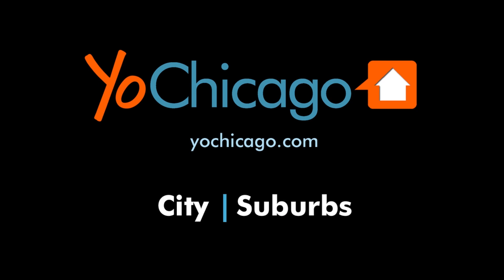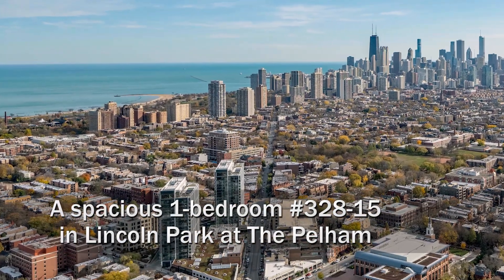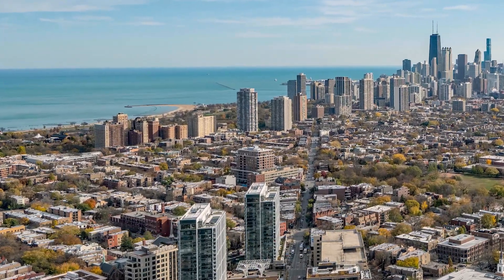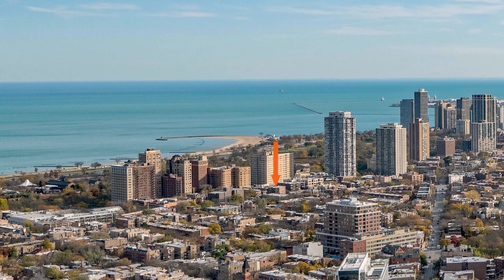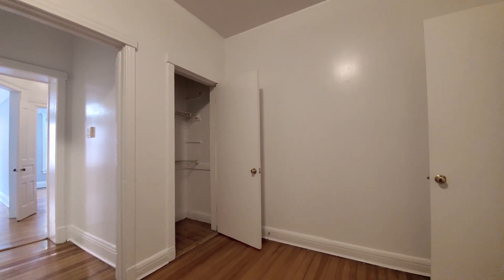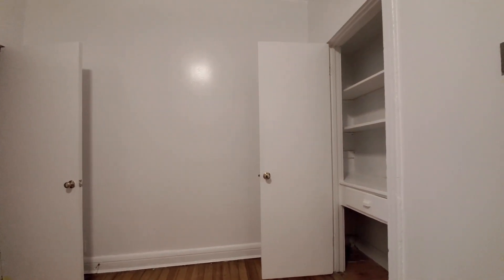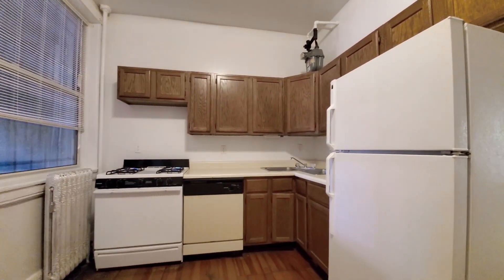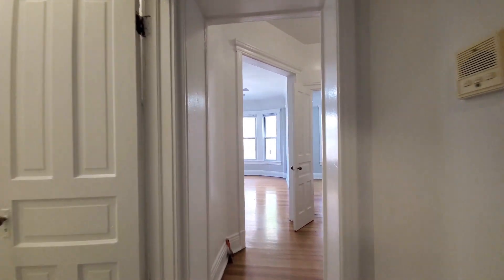A spacious Lincoln Park 1-bedroom #328-15 at The Pelham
The Pelham is a 4-story vintage building at 2100 N Clark St and 326-334 W Dickens, just steps from the park in Lincoln Park.

The building offers a mix of completely renovated 1-, 2- and 3-bedroom apartments with hardwood floors, high ceilings, built-ins and spacious layouts.

The Pelham has an appealing location, with bus service at the front door and a large array of bars and restaurants within a short walk.

The location has easy access to many of the park's major attractions – the zoo, the conservatory, the farmers market, and the 18-mile lakefront trail.